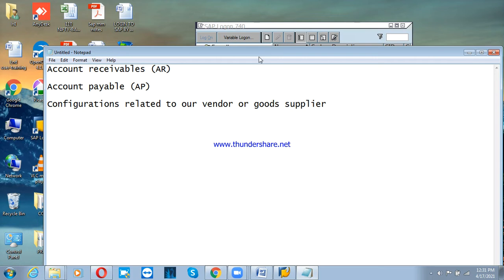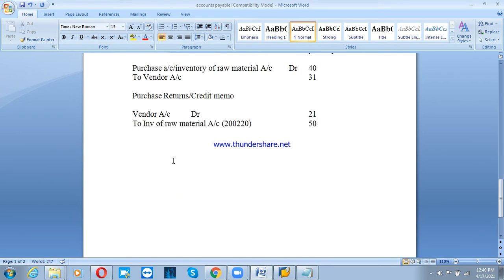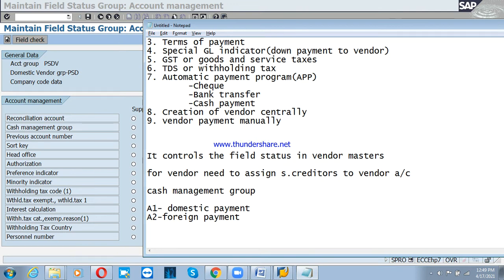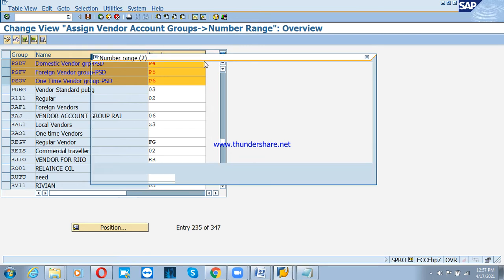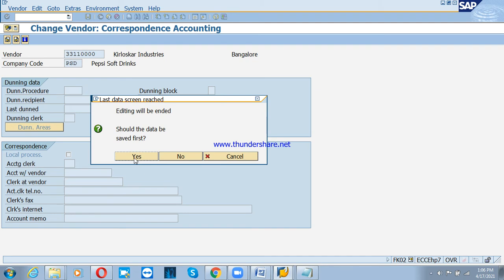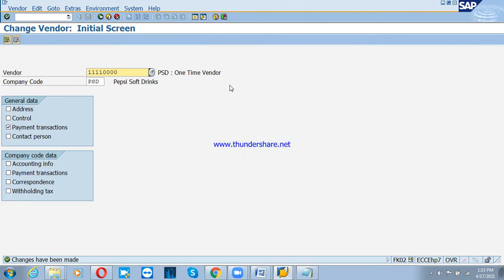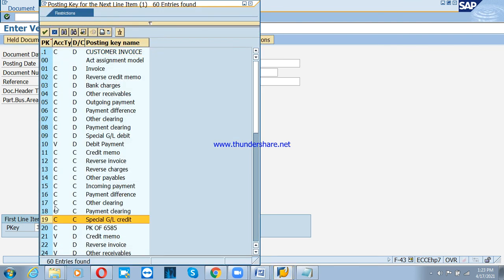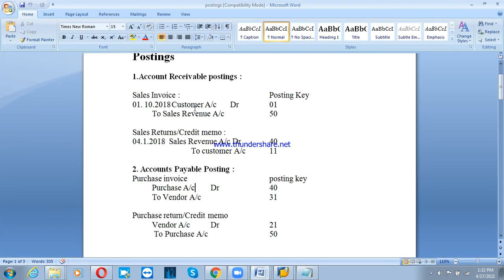SAP FICO 17 AP